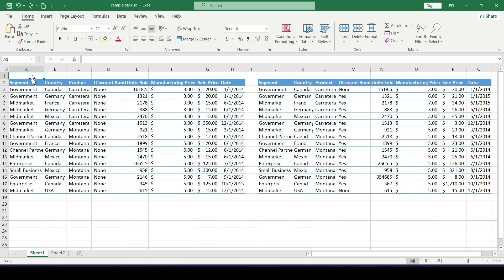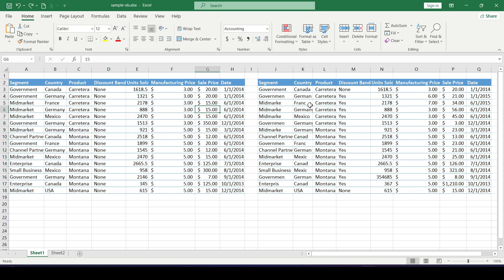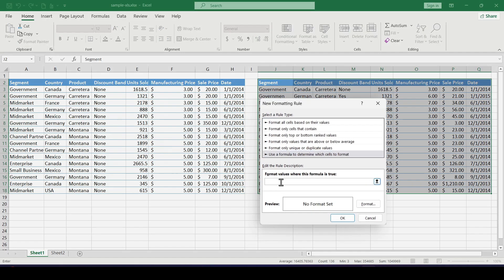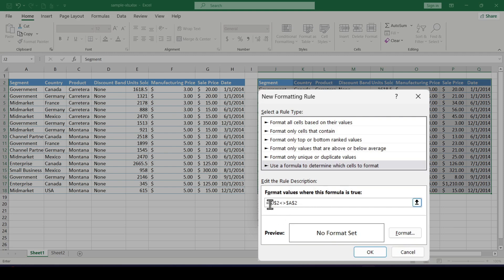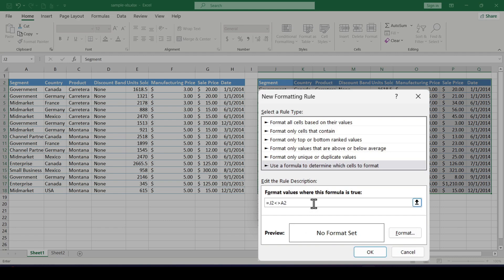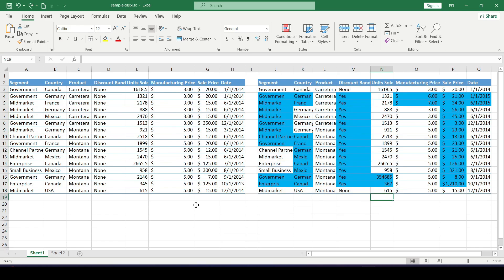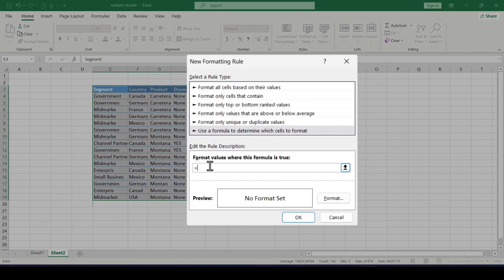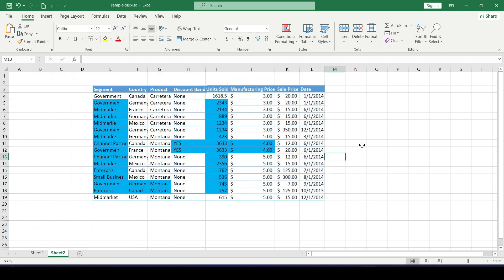How To Compare Two Tables And Highlight The Differences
00:00 - Hello
00:10 - How To Compare Two Tables
01:20 - How To Compare Two Sheets or documents